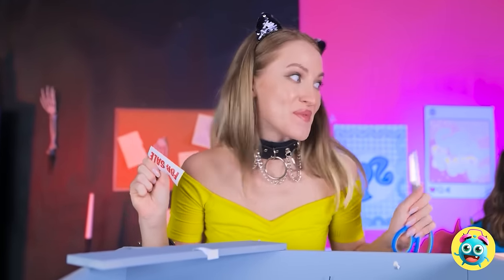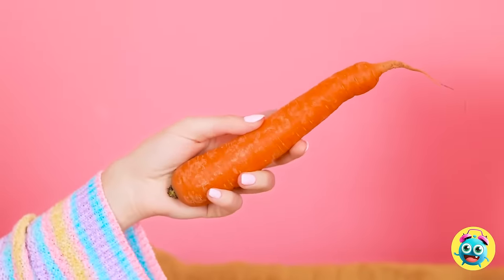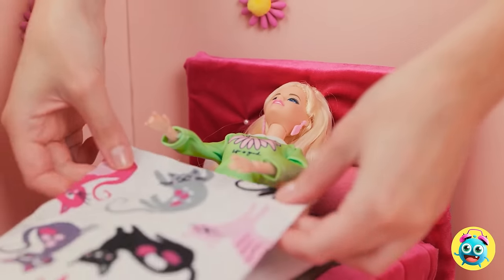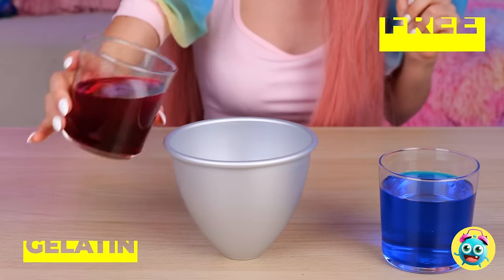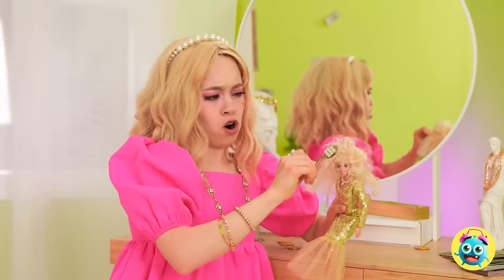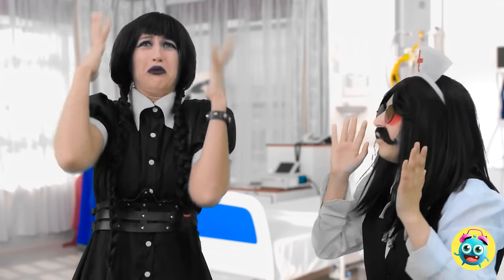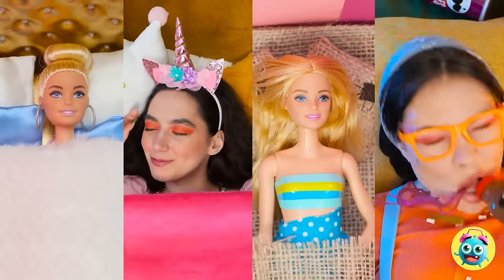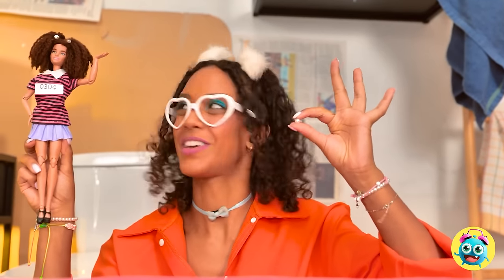WEDNESDAY VS ENID DOLL DREAM HOUSE 🖤 💝 Room Makeover * I Built a Secret Room By YayTime!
Looking for a little interior design inspiration?  Well you’re in the right place. Who do you think made the best doll’s house, Britney or Kendall?